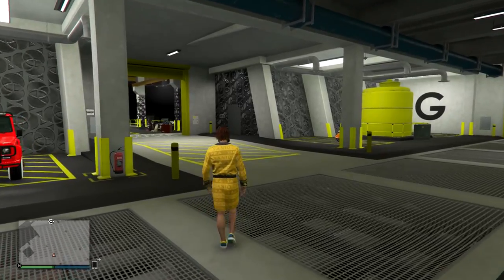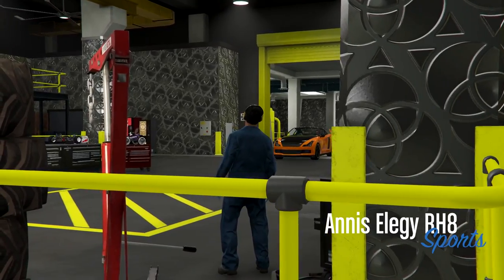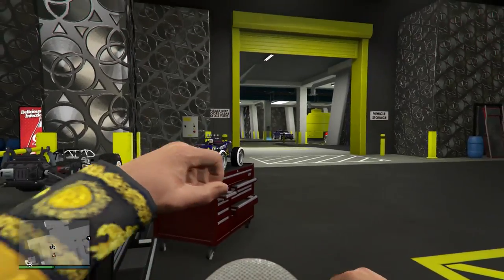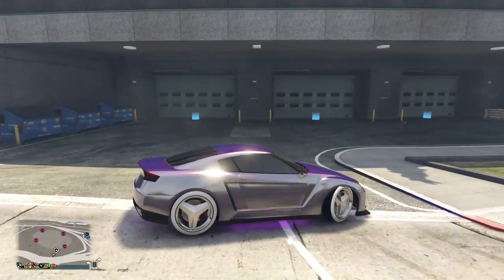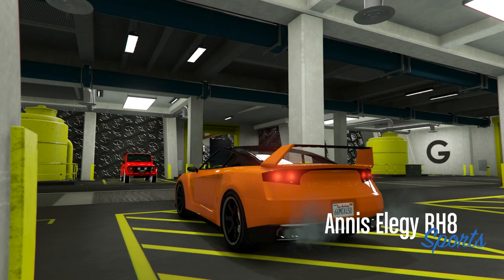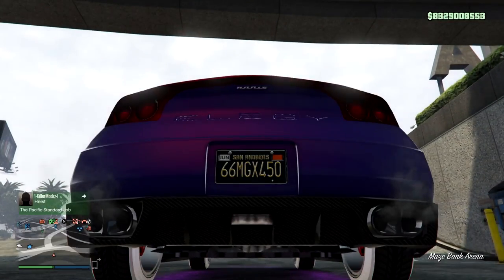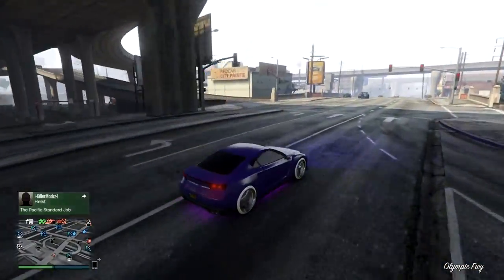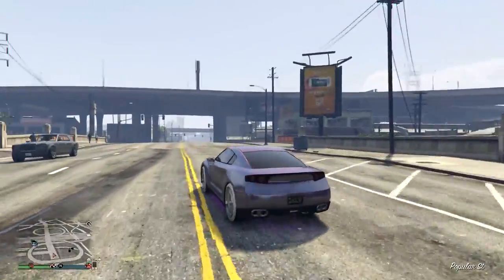DAILY SELL LIMIT BYPASS!! HOW TO BYPASS THE DAILY SELL LIMIT IN GTA 5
THATS IT GOOD LUCK TO EVERY ONE!

GTA 5 CASH AND RANK PACKAGES FROM DIGIZANI!!

If you want to Join my Two Crews in GTA 5 these are the Links -